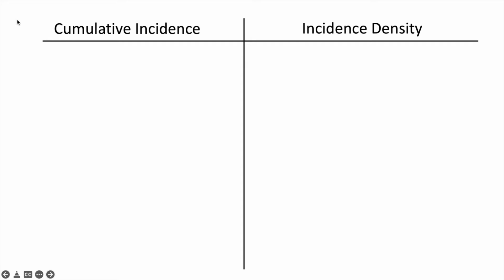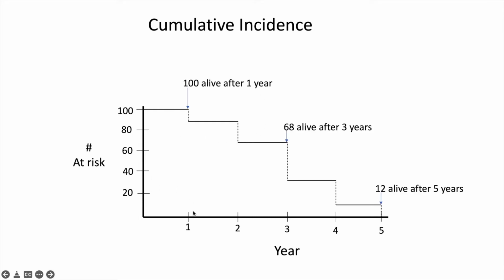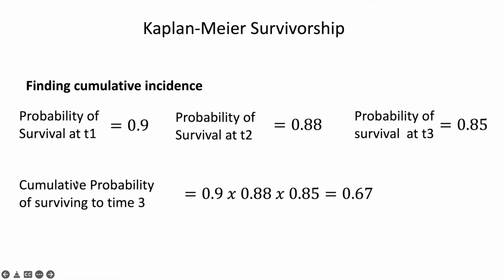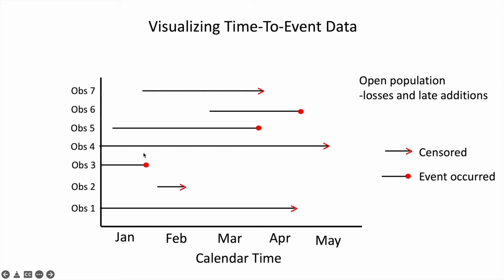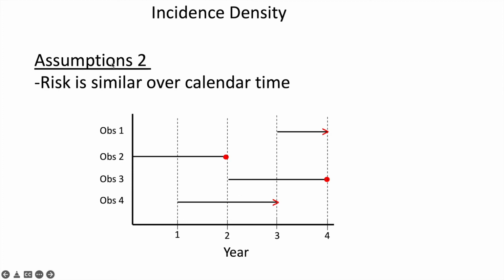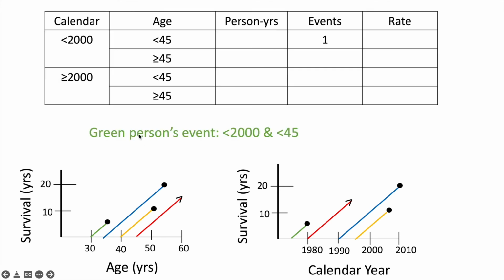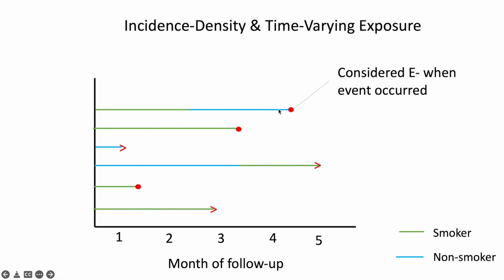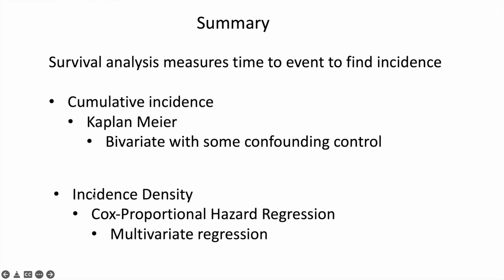Survival Analysis Overview